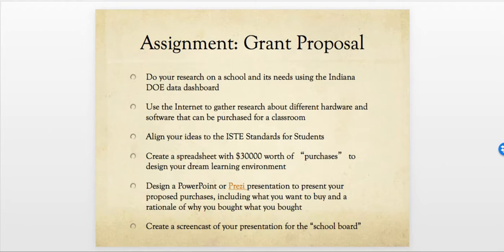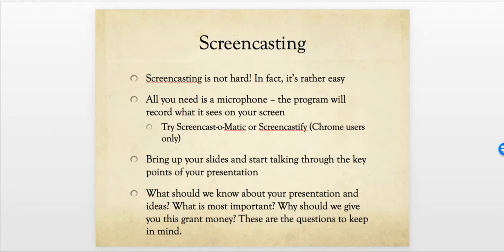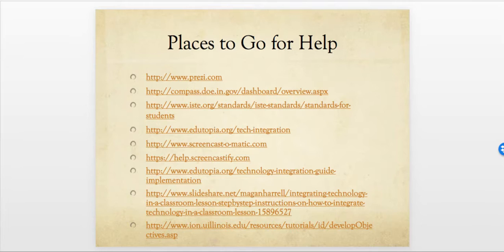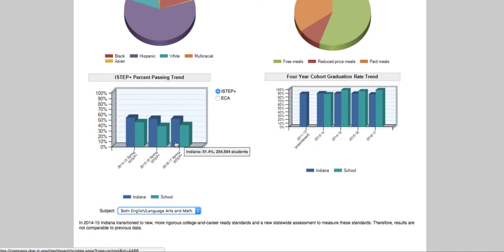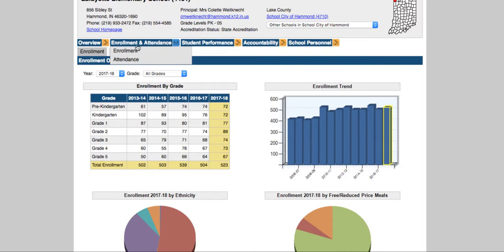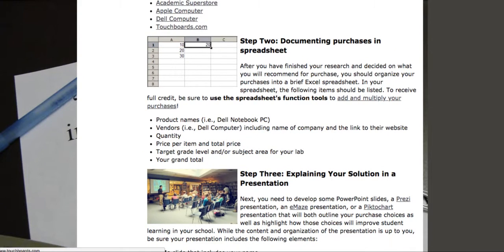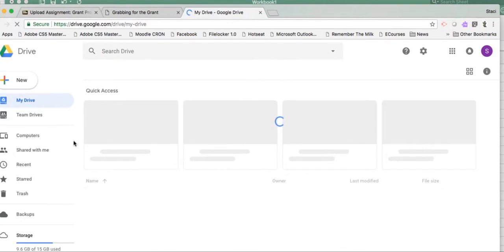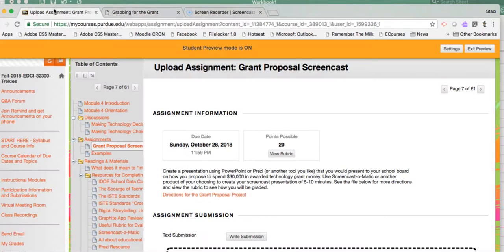Module 4 - EDCI 323 - Fall 2018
Overview for module 4 for EDCI 32300, Fall 2018 semester.